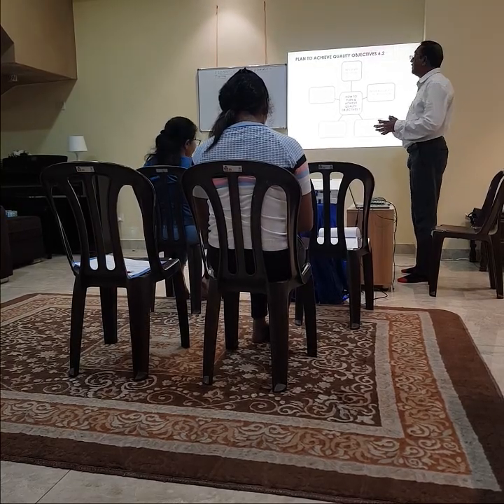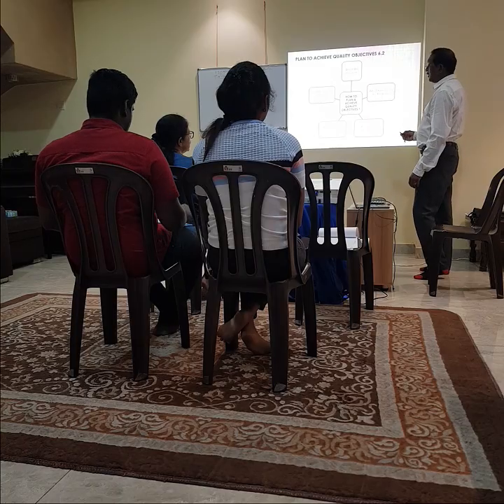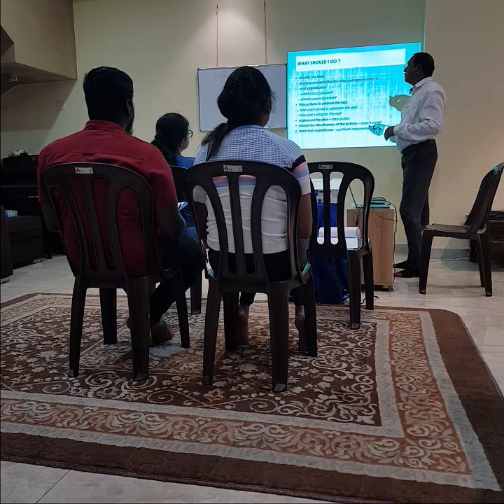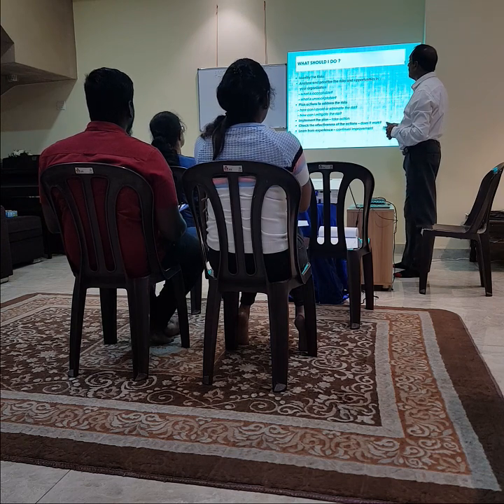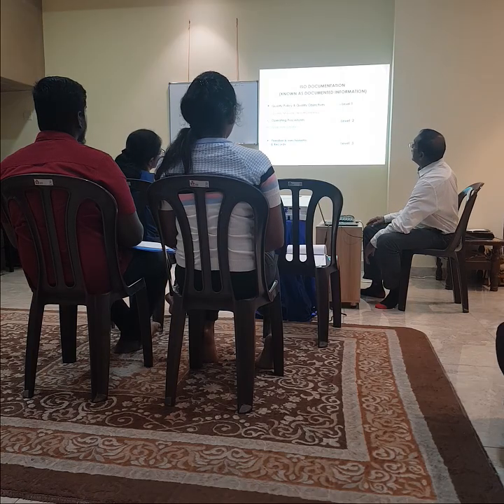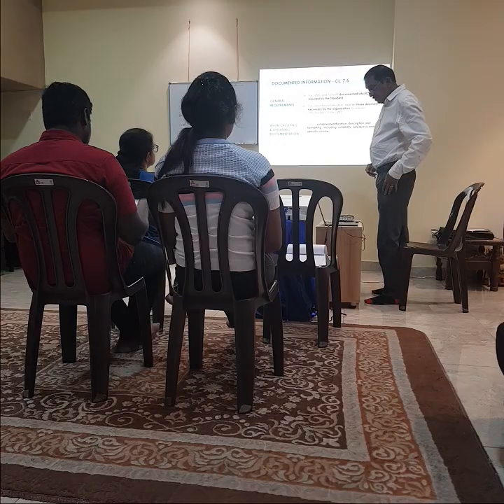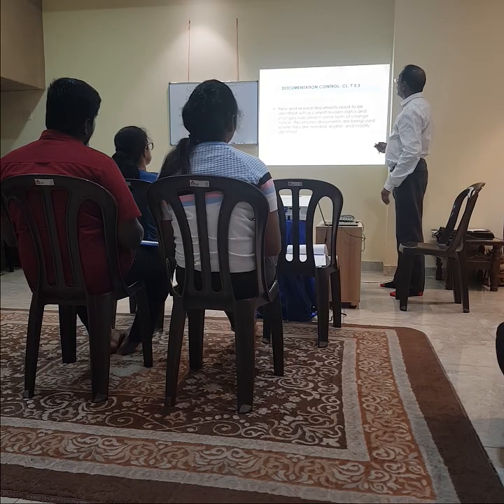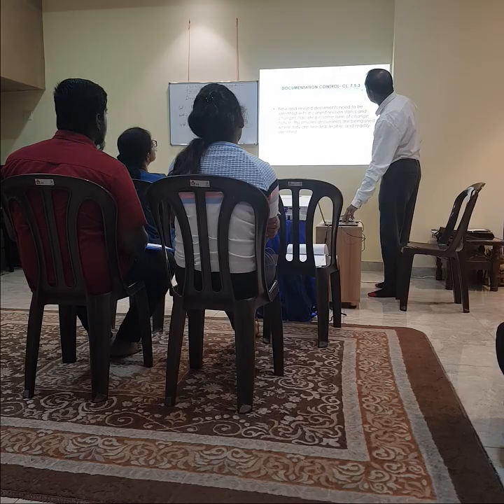ISO9001:2015 QMS AWARENESS TRAINING, MAIN SESSION 02, BY BALAGOPAL R SADASIVAM, 61min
ISO9001 QMS Awareness training of Main content, Session 02
discuss about details of ISO Standard main Modules of Support & Operation Topics for 61 mins